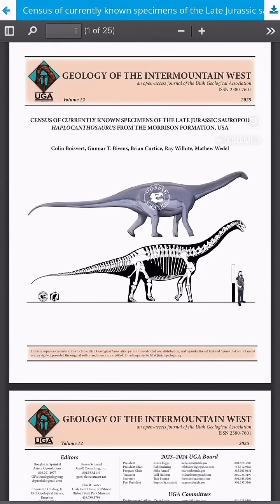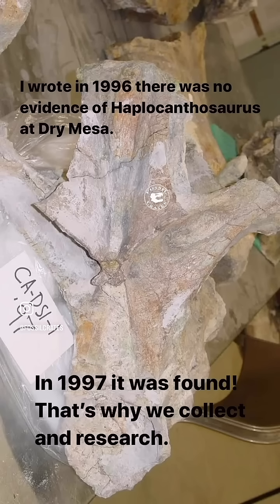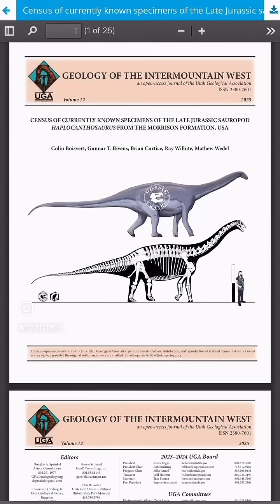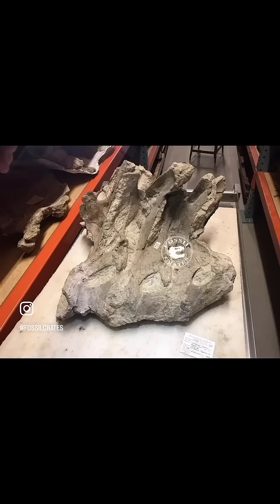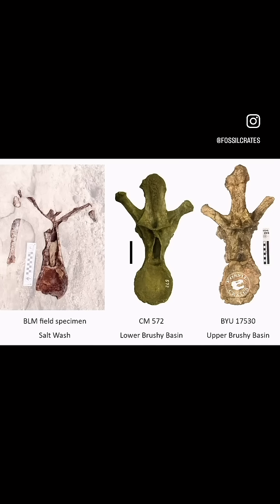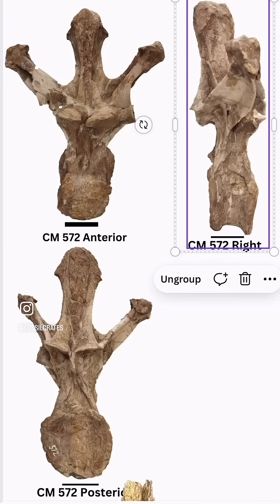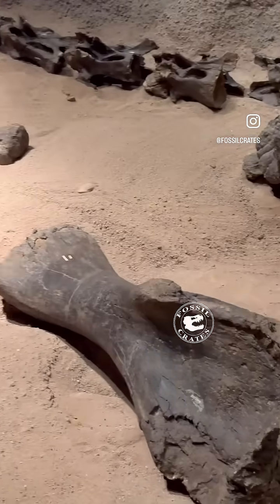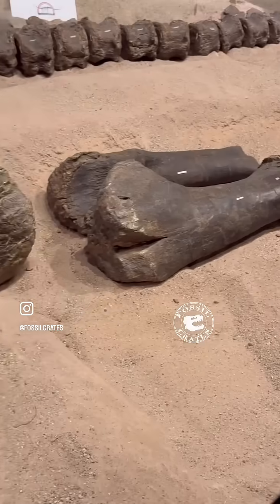Haplocanthosaurus Census: Dr. BC Publication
Haplocanthosaurus is not rare, just shy :-)

Haplocanthosaurus continues receiving love from the SauroSquad! The indefatigable Colin Boisvert, eidetic Gunnar Bivens, and the grizzled old-guard of myself, Mathew Wedel, and Ray Wilhite, put eyes on every Haplo bone we ever saw, thought we saw, or read about.

We identified 12 individuals from 10 localities across 4 states, with specimens in Salt Wash and Brushy Basin members of the Morrison Formation. This census shows this “primitive” Late Jurassic sauropod lived across more time, and space, than realized. The “ghost” is more common than ever suspected, but in only two localities did we find more than one individual.

Haplo “single spine lizard” (or simple), so named because it lacks the bifurcated spines so prevalent in Morrison Formation sauropod dinosaurs, wreaks havoc in cladograms, appearing in all sauropod families depending on the author. My speculation is a primitive diplodocoid, despite lacking bifurcated spines, but not all of my compatriots agree. The specimen at the end of the video might help resolve this conundrum.

It was so much fun to visit collections across the U.S. to hunt down obscure, little loved, and dare I say forlorn specimens. Working out specimen histories was quite the task, and twas rewarding to make new on-the-shelves discoveries.

Will one appear in Europe? I hope so! To my knowledge there is no mounted Haplocanthosaurus priscus. ExpressExhibits needs to change that! At least none of its real material has been mounted in the typical unstudiable way sauropods are usually mounted. I was able to see the H. delfsi before being remounted and we are working on a slow cooking project for it :-).

In our opinion, there needs to be more papers like this, but I am biased :-).

The Geology of the Intermountain West publishes a gorgeous paper, one that looks great when printed out. Yeah, I know, one can’t use ctrl-f, but there is something magical about holding a print that one helped bring to life.